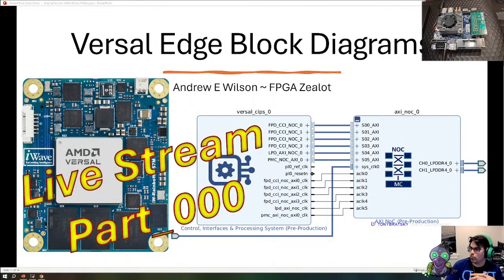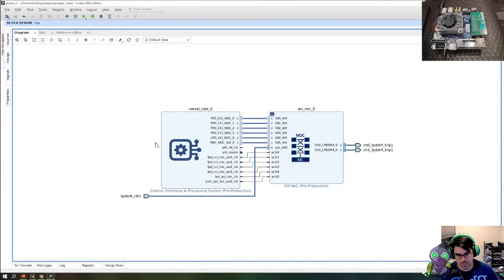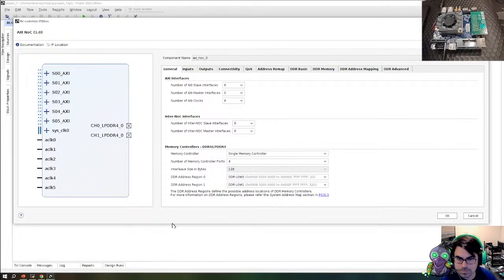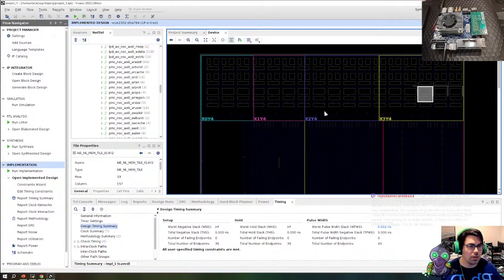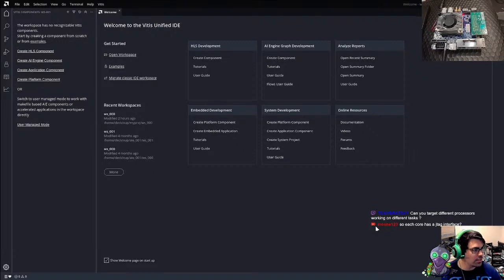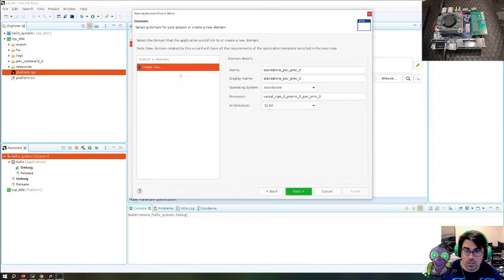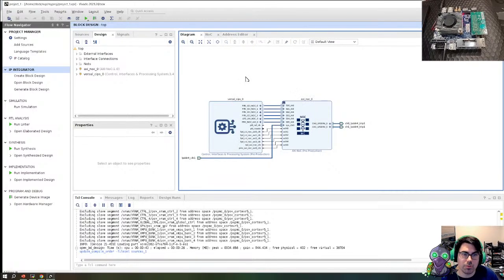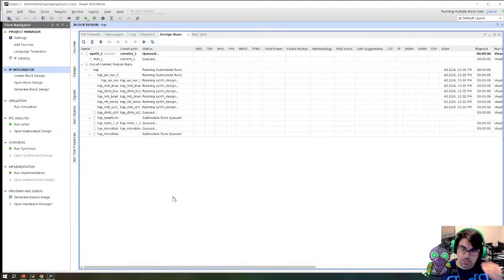Versal Edge Block Diagrams: Live Stream Part_000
I want to look at the Versal AI Edge FPGA/ACAP.
This is the next generation of devices from AMD targeting AI at the Edge for IOT devices.
Let's build a simple design and get Hello World working on the Processors for iWave Development Platform.
Hardware donated from Wide Swath Research.

Github: TBD